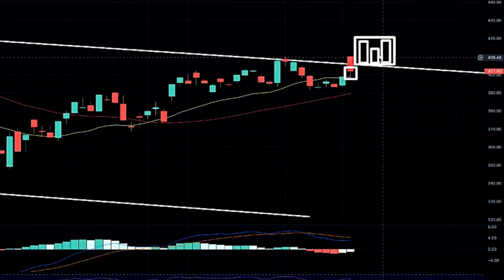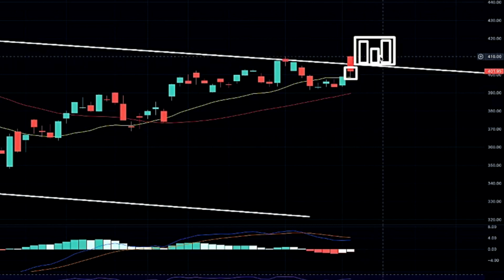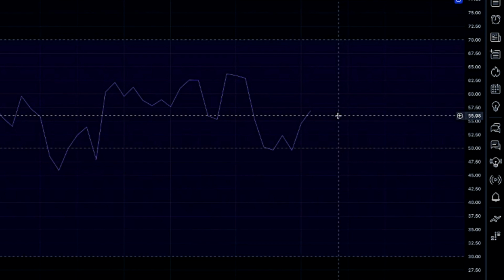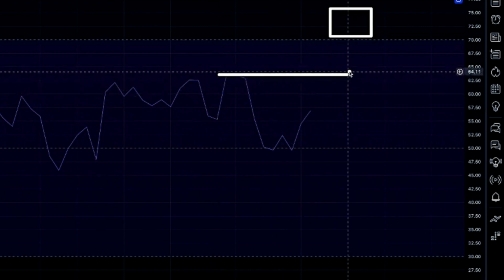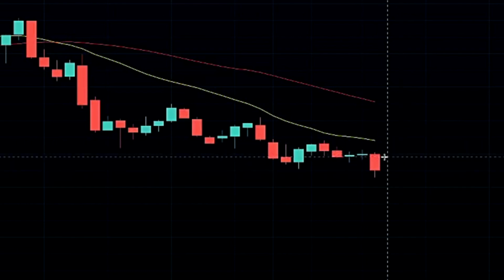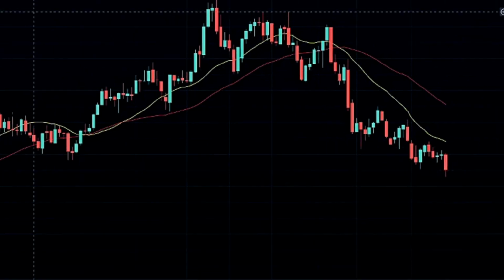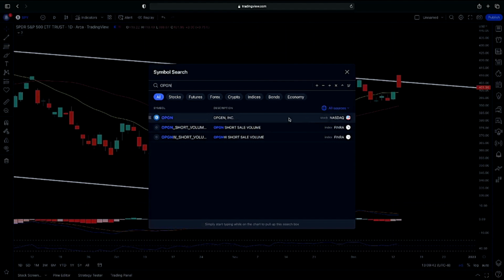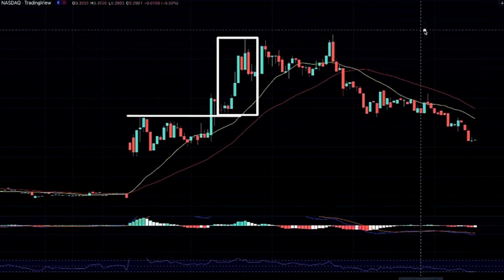⚠️ POWELL 50 BP LIKELY | POWELL TOMORROW! | SPY S&P 500 Stock Chart Technical Analysis!